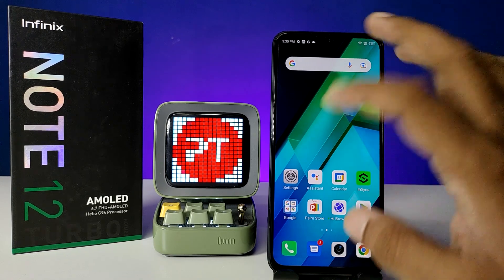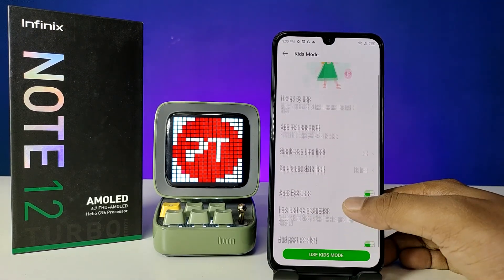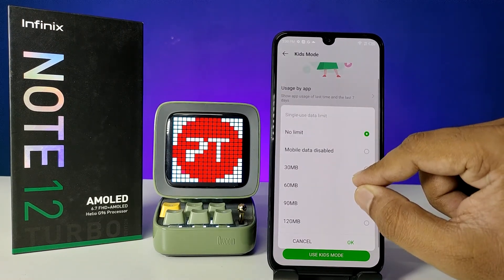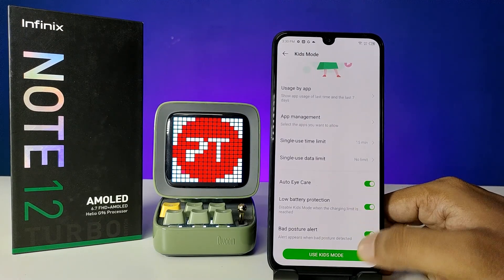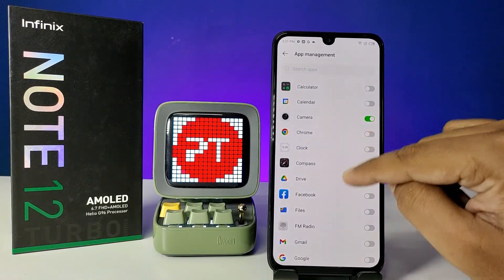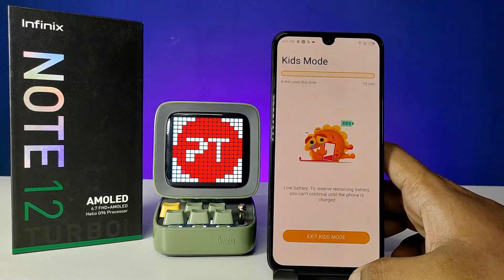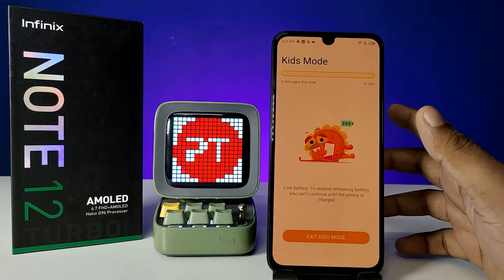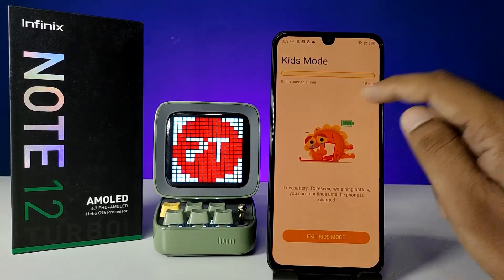How to enable Kids Mode in Infinix Note 12, Pro, Turbo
Hey Friends  ! Checkout this new video of How to enable Kids Mode in Infinix Note 12, Pro, Turbo